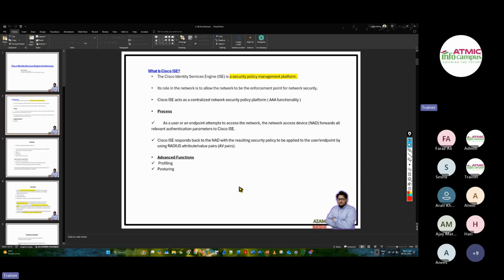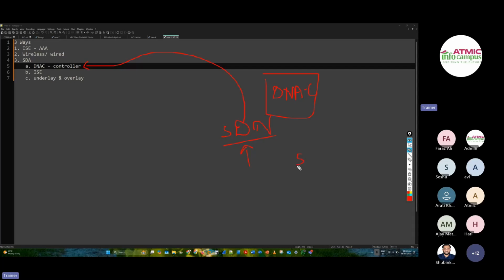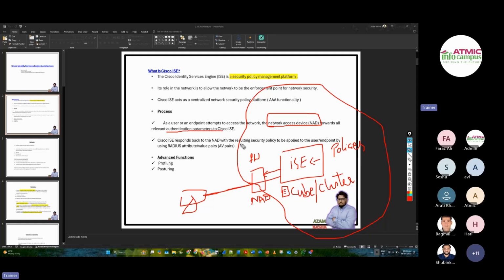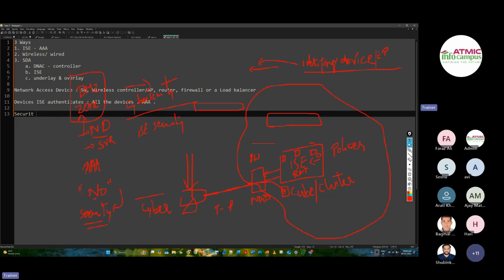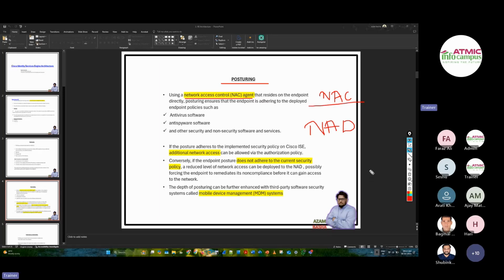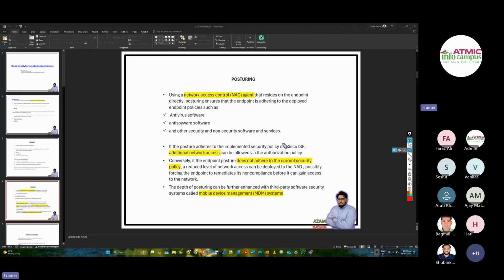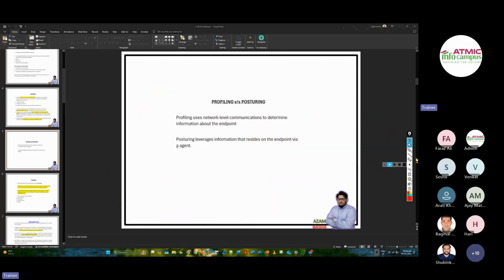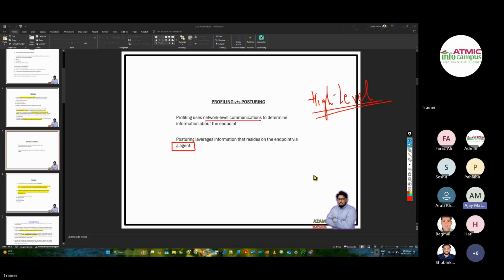Cisco ISE Profiling vs Posturing Explained 🛡️ Full NAC Deep Dive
Cisco ISE - Profiling v/s Posturing